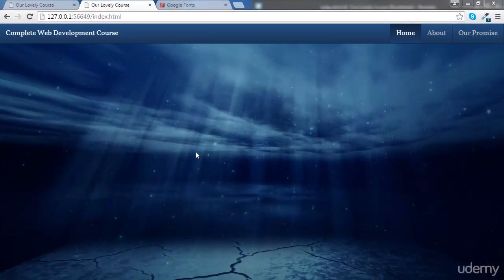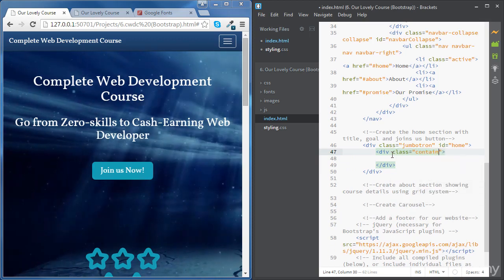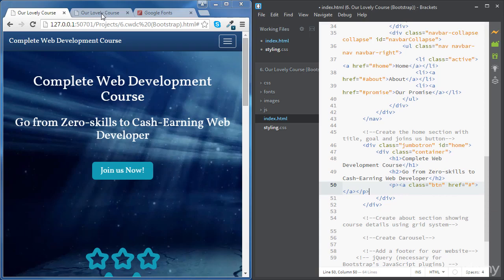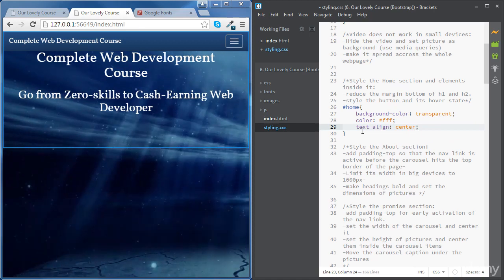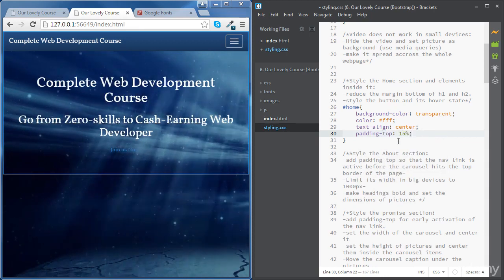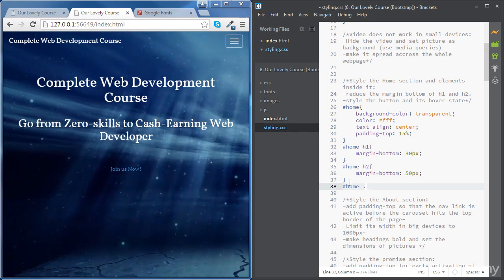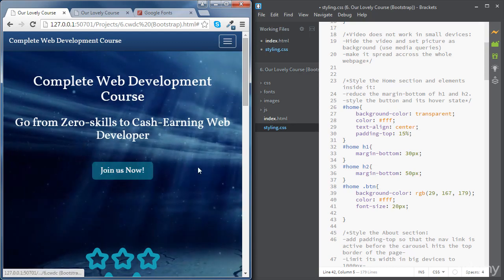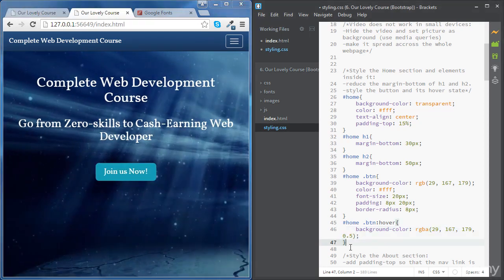Complete Web Dev 1205 Home Section